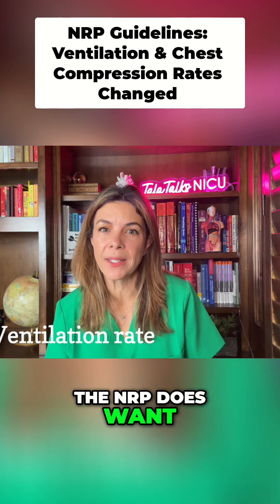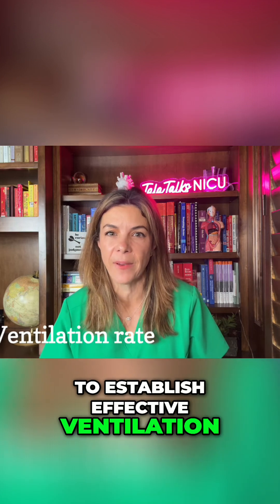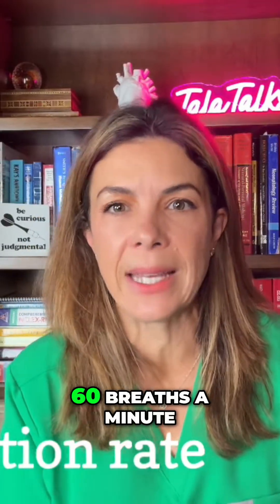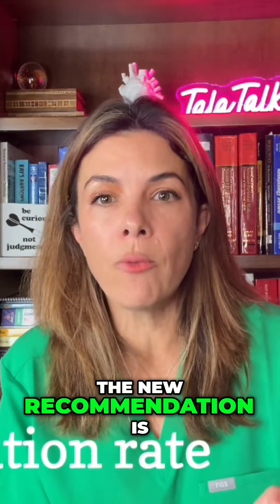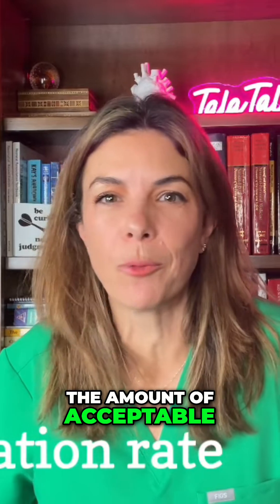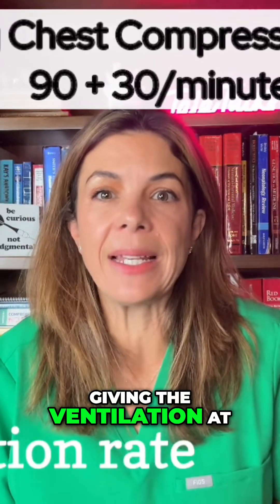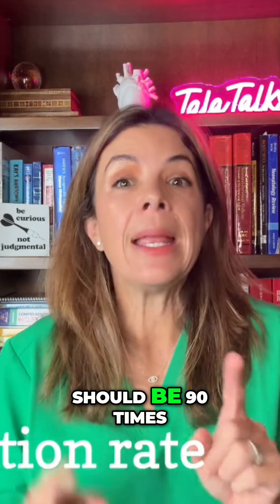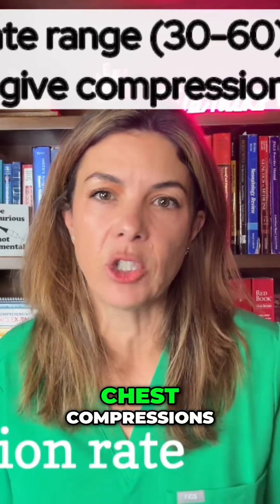NRP 9th edition: New Ventilation recommendations for NEONATES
Effective ventilation is crucial for resuscitating neonates. Recent evidence suggests 30-60 breaths per minute provides adequate minute ventilation. (Similar to the RR during chest compressions, when we give 30 breaths per minute with 90 chest compressions). Important guideline to remember!